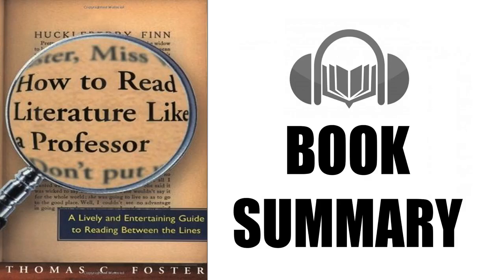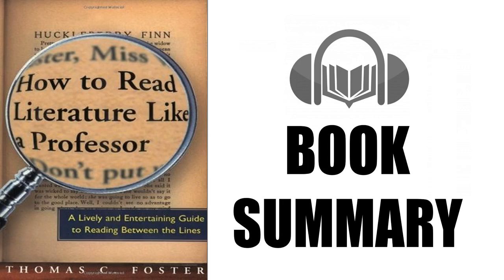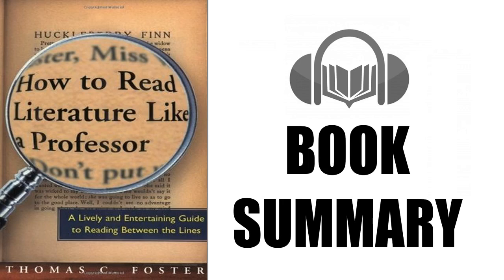Book Summary |How to Read Literature Like a Professor by Thomas C. Foster| Audiobook Academy